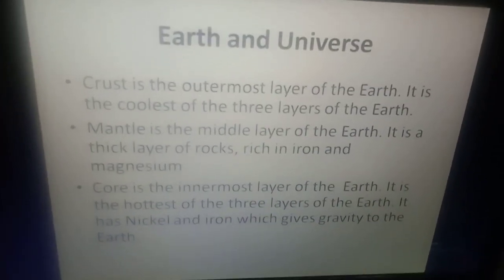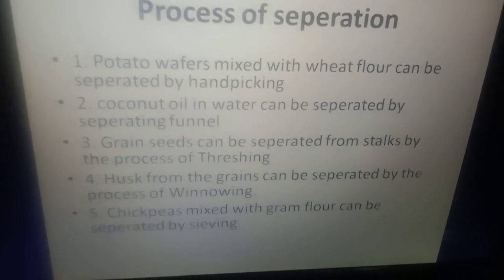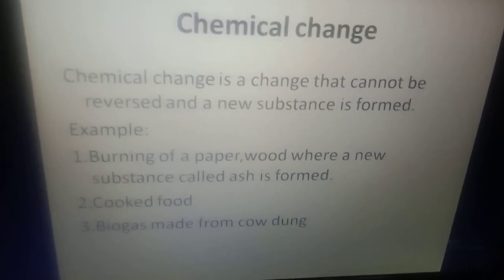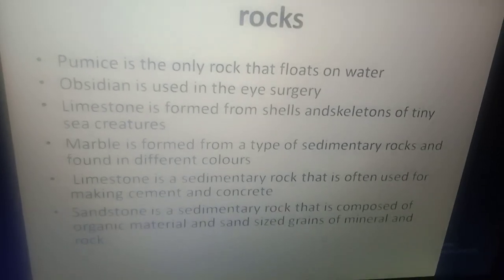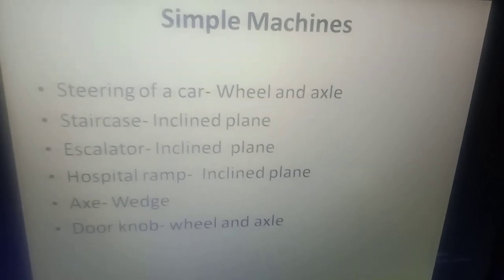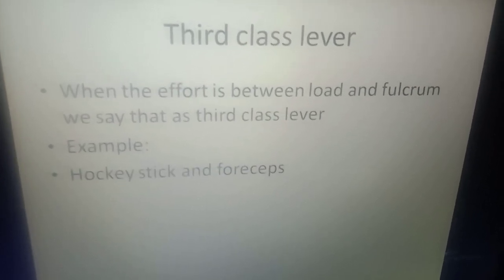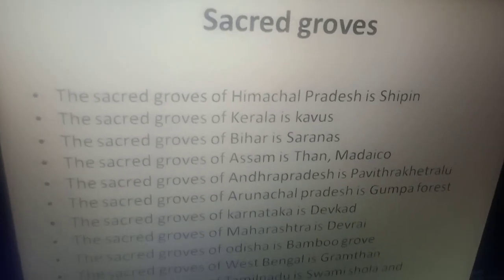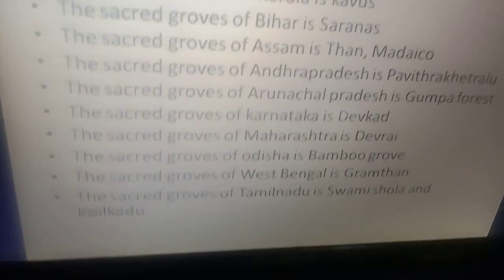class 5 NSO important theoretical points for SOF